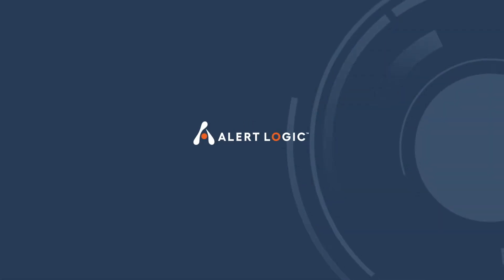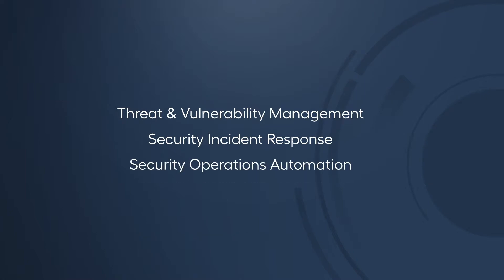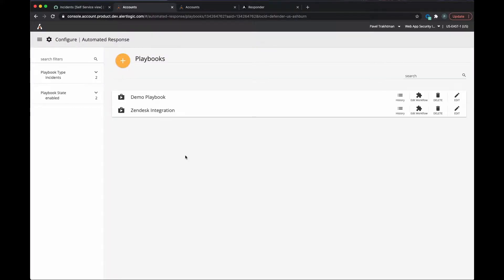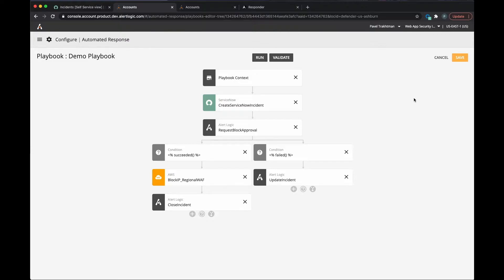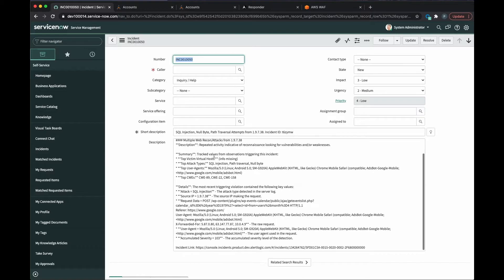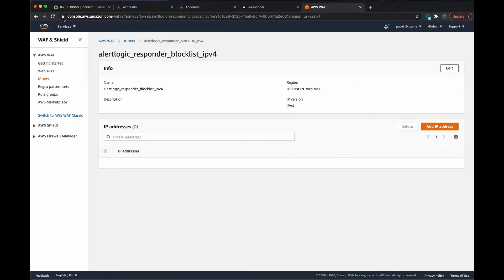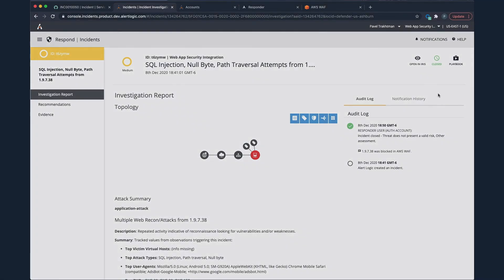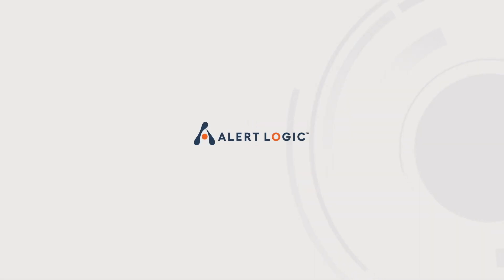Using Alert Logic | Automated Response Overview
Response is a key component of effective managed detection and response (MDR). Delve into this quick overview of the embedded SOAR capabilities of Alert Logic MDR that support intelligent response actions for our customers. You'll learn about:

1. Alert Logic's capabilities that provide end-to-end workflow integration with processes and tools to gain efficiency and reduce attacker dwell time
2. How to build workflows for specific organizational needs, down to the requirements of each application environment
3. Human approval actions can be incorporated to provide a low-risk way to get started with response automation